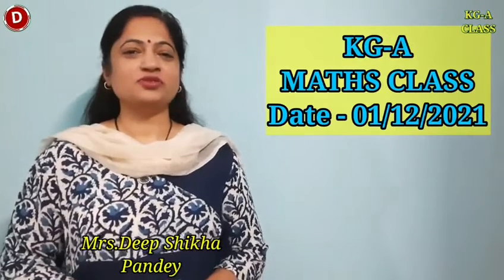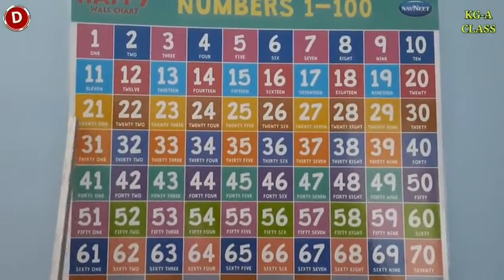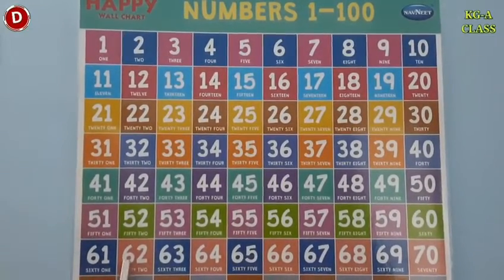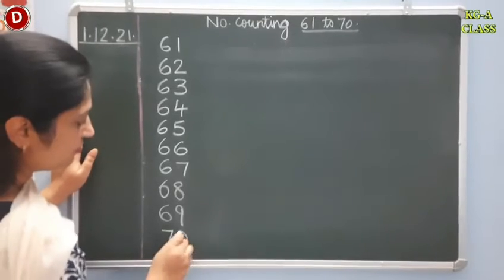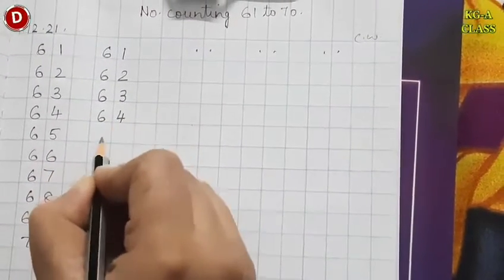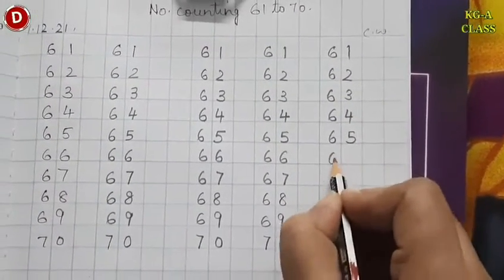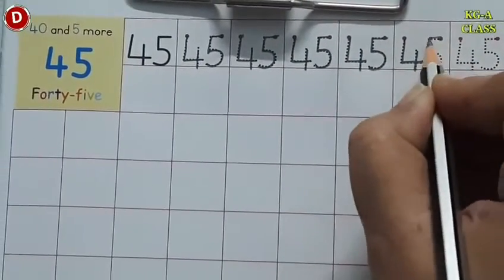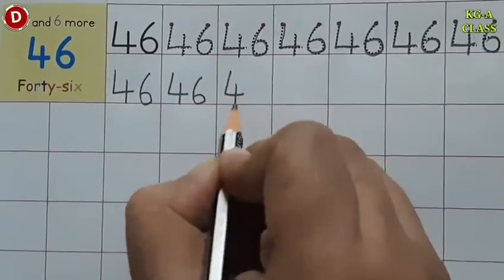Maths Class for Kindergarten, (01/12/2021)